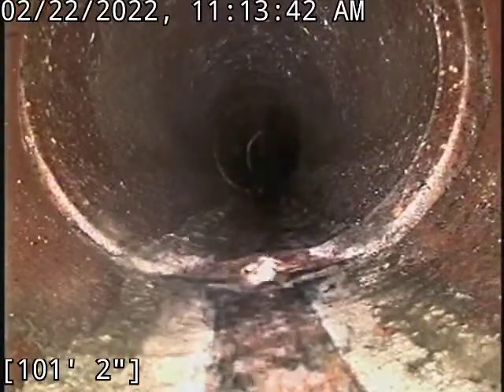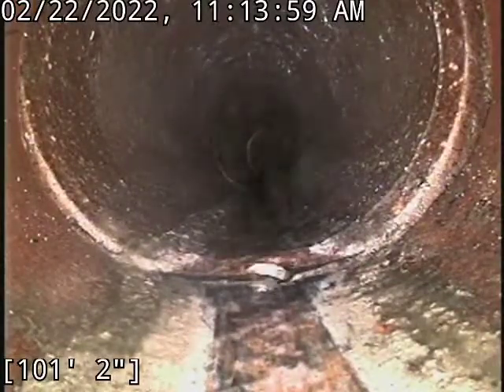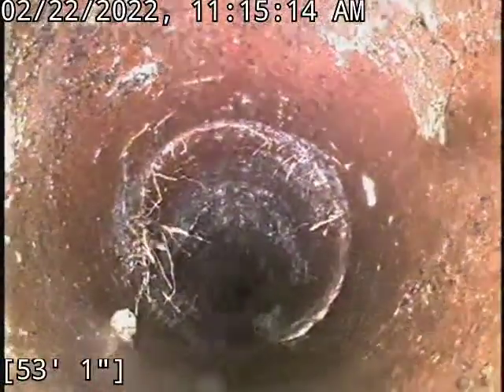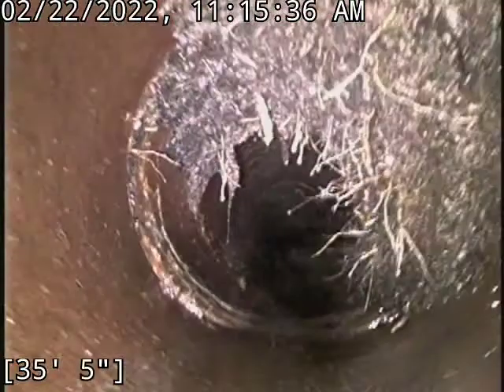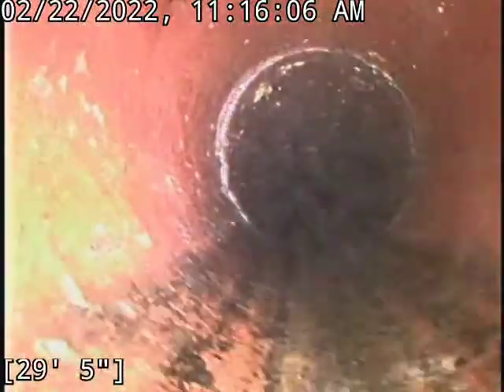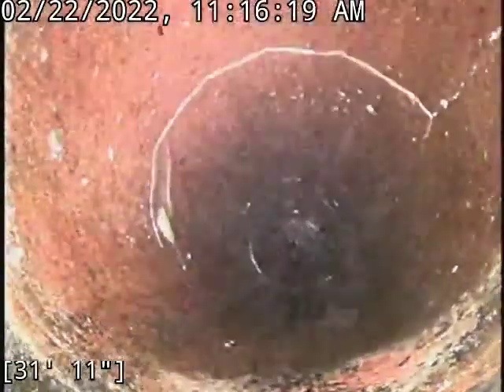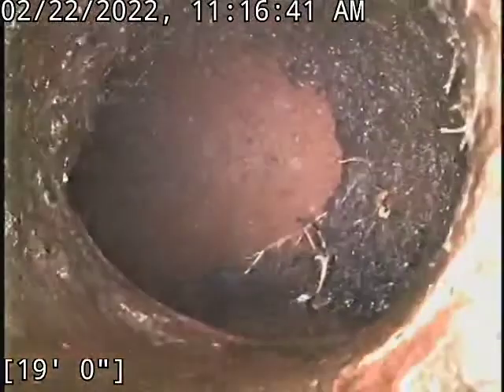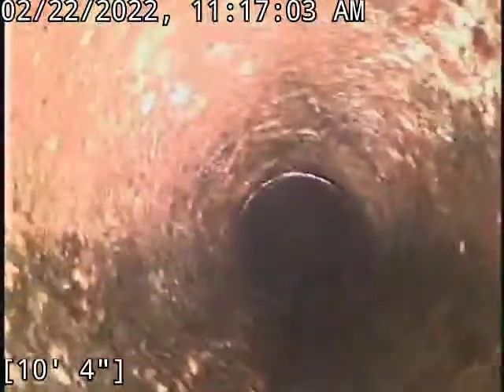508 e 22nd st